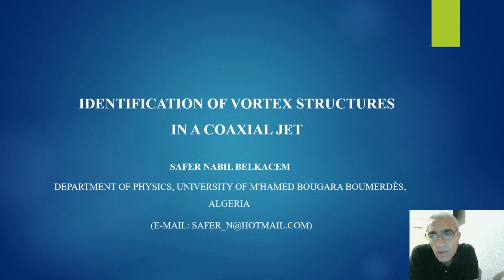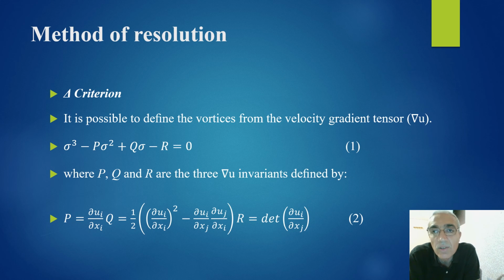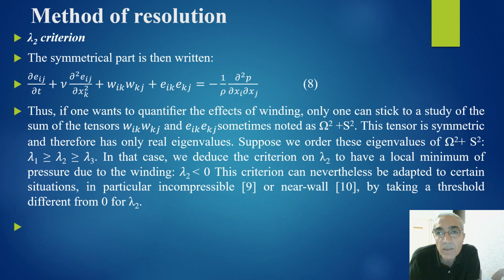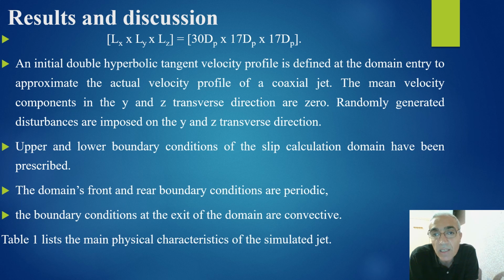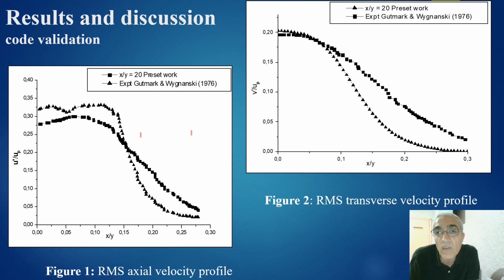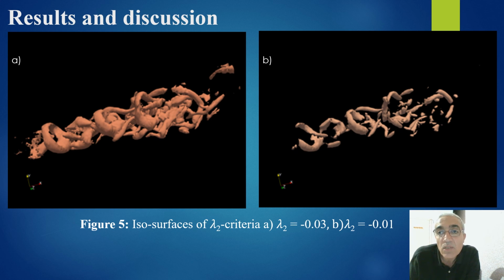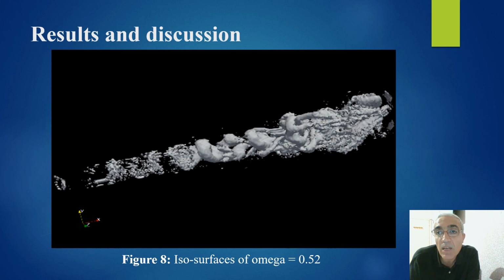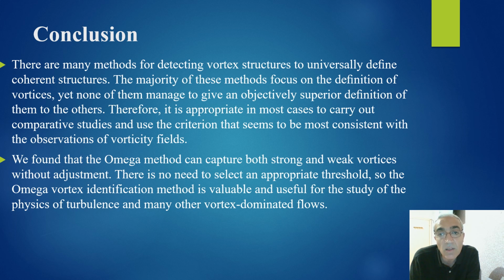2nd IRCASE 2021 - Safer Nabil Belkacem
Conference: 2nd International Research Conference on Applied Sciences and Engineering 2021 (2nd IRCASE 2021)

Presenter Name: Safer Nabil Belkacem
Institutions: University of M'hamed Bougara Boumerds
Paper Title: Identification of Vortex Structures in A Coaxial Jet